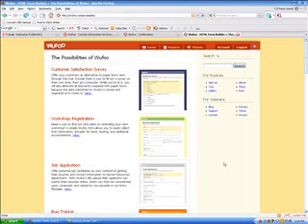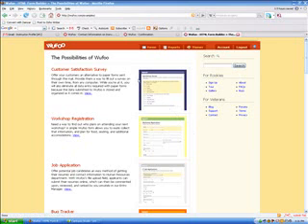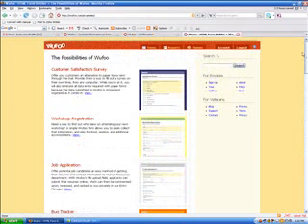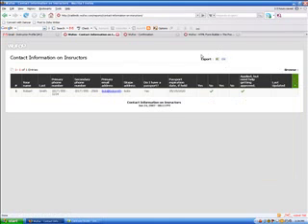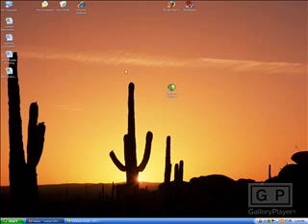Wufoo Form Builder Part II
How to make the form.